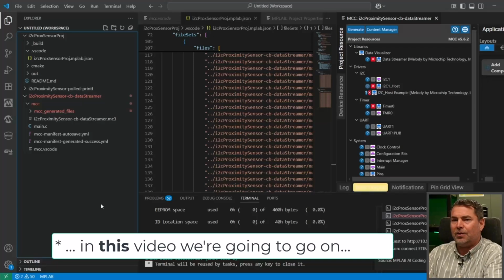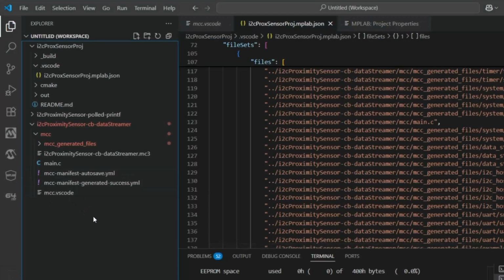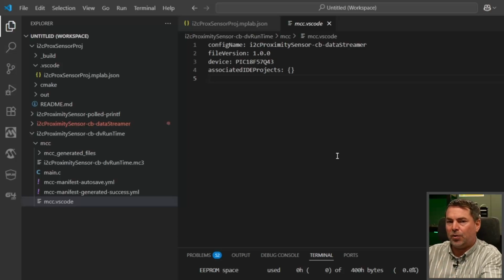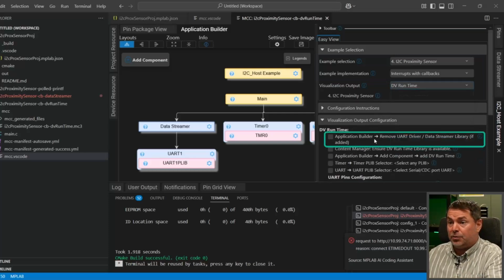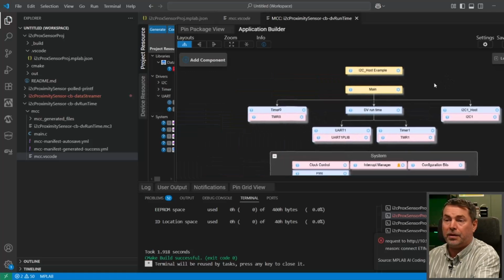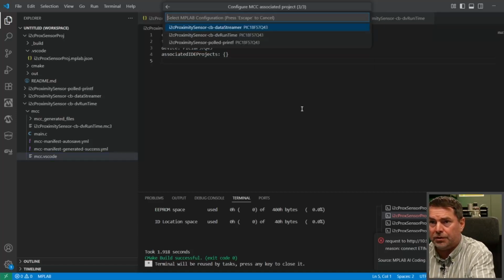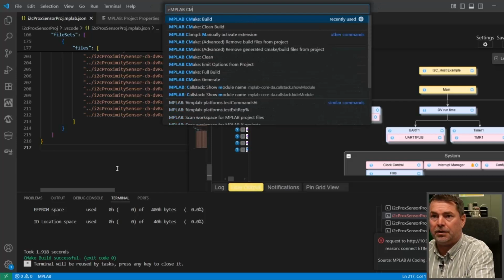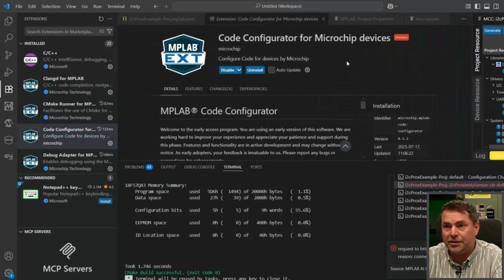MCC Melody in VS Code®: Handling Multiple MCC and Project Configurations - Part 2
This is PART 2 of Handling multiple MCC and MPLAB Project configurations Here we continue on from PART 1, showing how to use an existing MCC configuration as a starting point.

We start by copy/pasting the MCC configuration folder and inside this folder, rename the .mc3 file, to the name of our new configuration.
Then, in VS Code extensions, we use the MPLAB MCC: Configure Associated Project, to remove the existing MPLAB project configuration from this MCC configuration.

Then, as in the previous video, we create a new MPLAB project configuration, with an associated set of files (to compile).

The link between the new MPLAB project configuration and the copy/pasted MCC configuration is then made.

Finally the bew MCC configuration is updated, starting from the previous configuration.